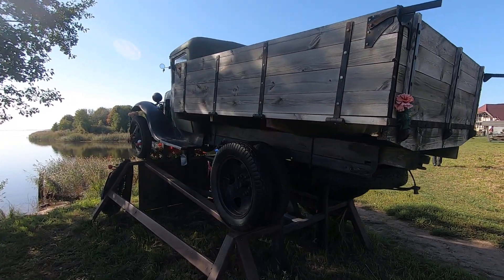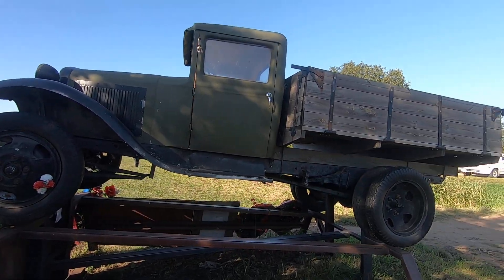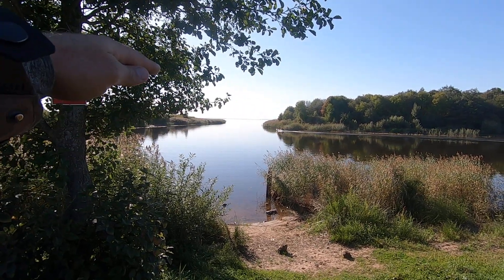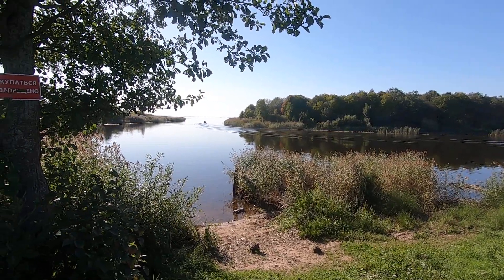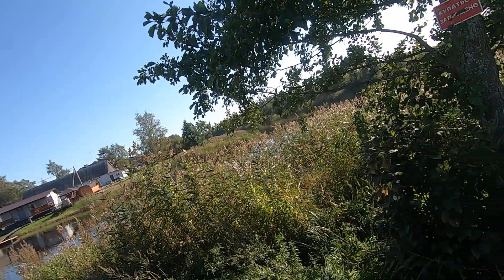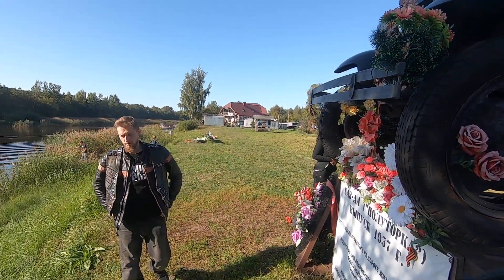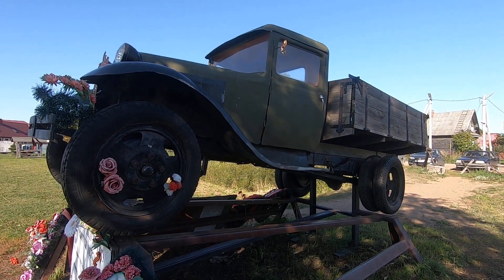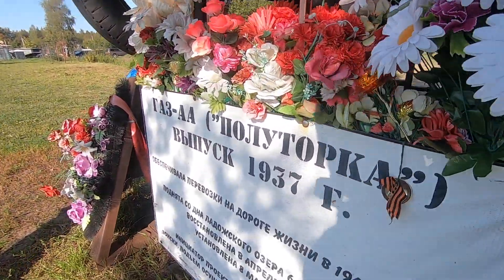Ladoga Lake & Road of Life - Trip Update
Tenere 700 trip to Magadan